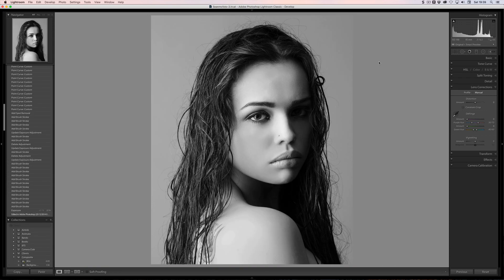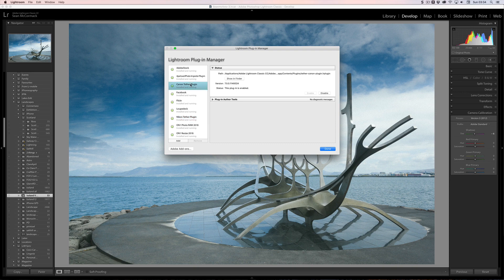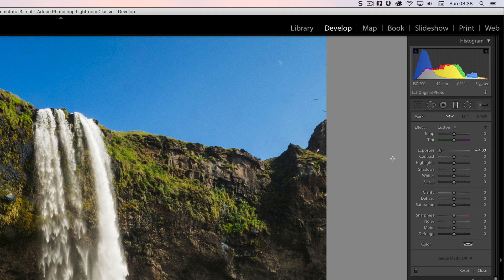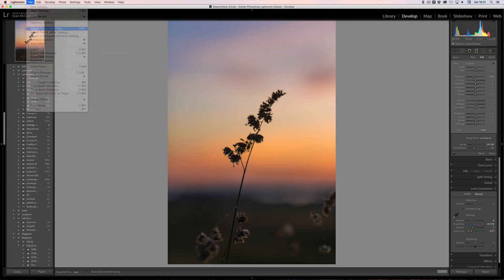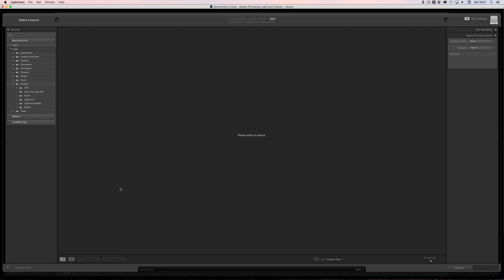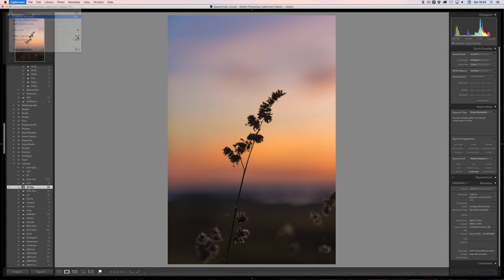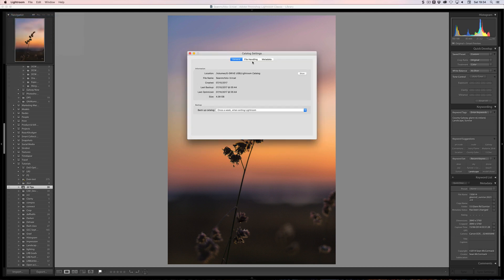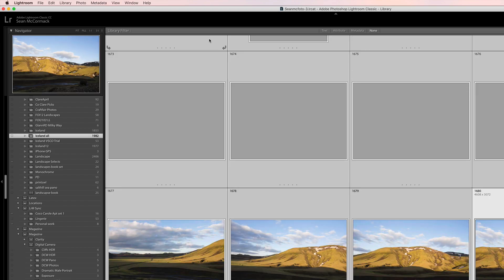LR Classic CC: What's new and what's happening!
Lightroom has had a facelift and a shiny new name! In this video we take a look at what's happened. Of course the key is performance, performance, performance